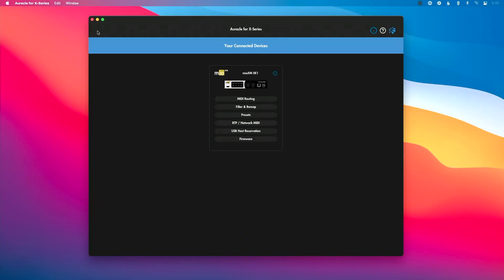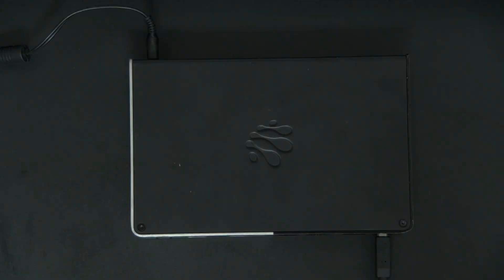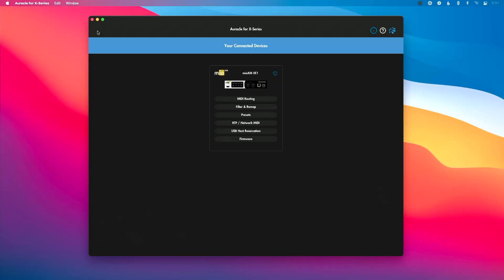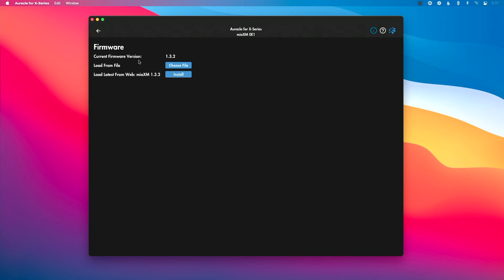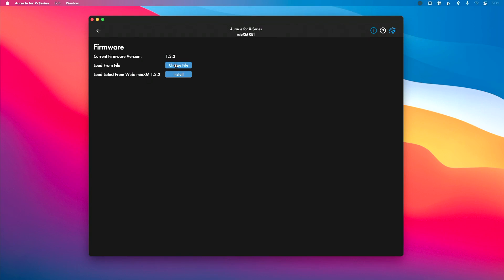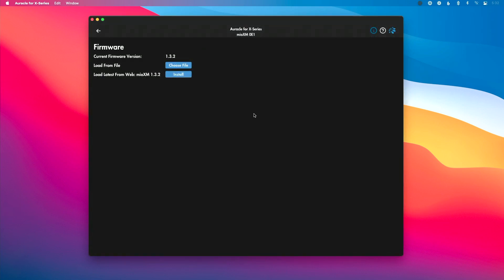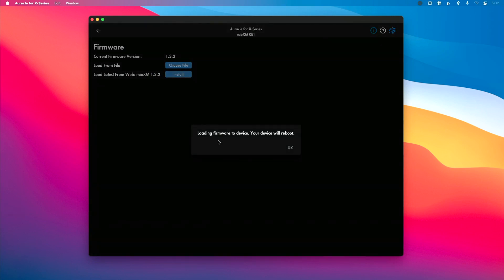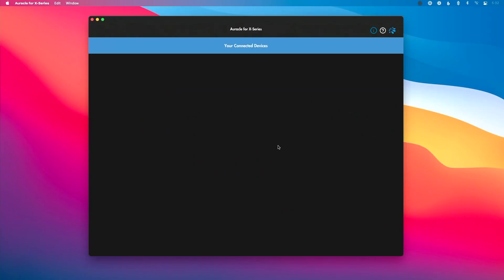Auracle for X-Series Deep Dive: Pt. 10: Updating Firmware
In this new video series, we’ll be walking through all the features of Auracle for X-Series so you know exactly how to set up and configure your interface.

In this video, we’re taking a look at updating firmware on our iConnectivity interface using Auracle for X-Series. You’ll learn how to automatically update your firmware, plus a special feature that allows you to update firmware when you’re not connected to the internet.